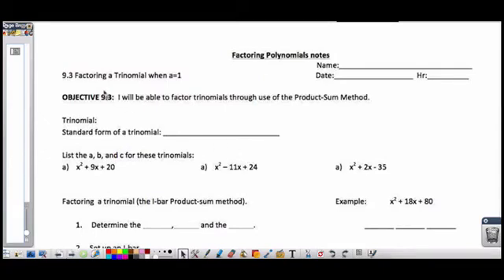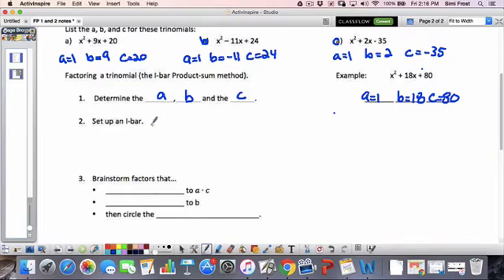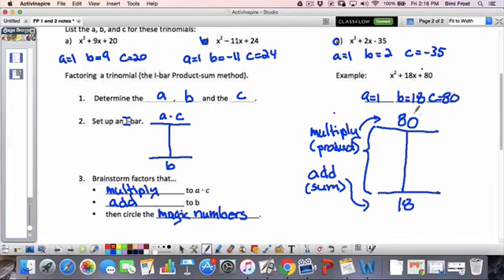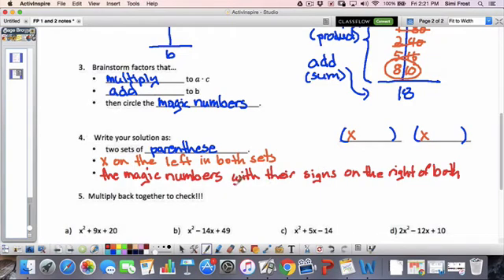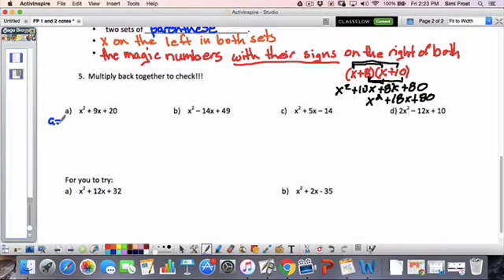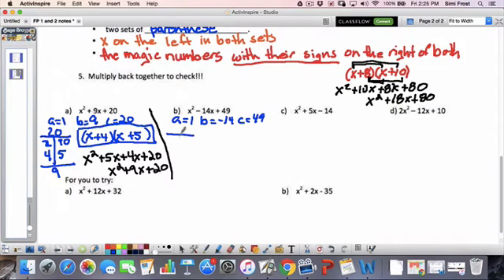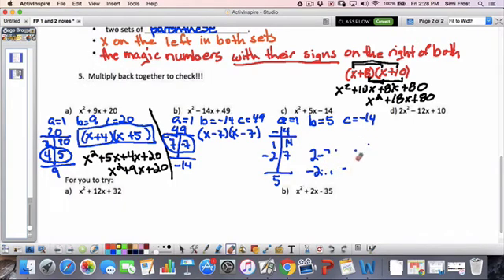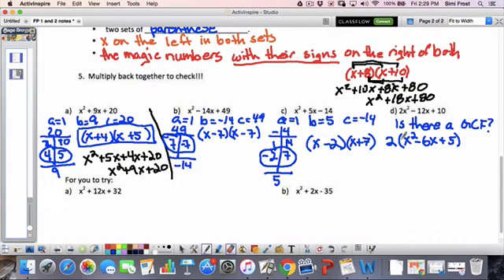9.3 factoring trinomial when a =1